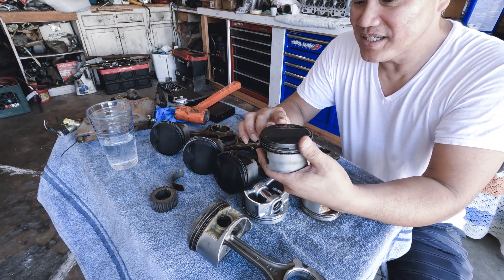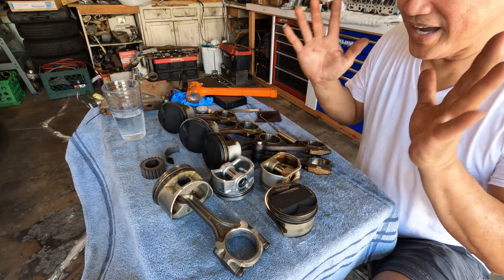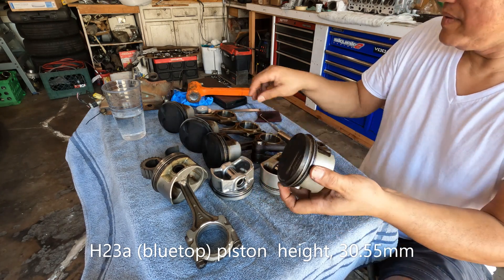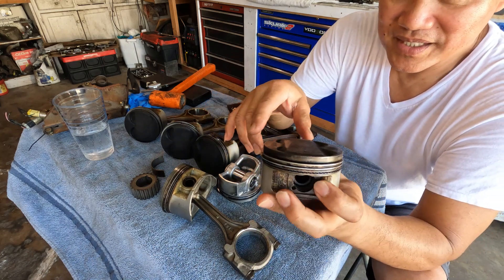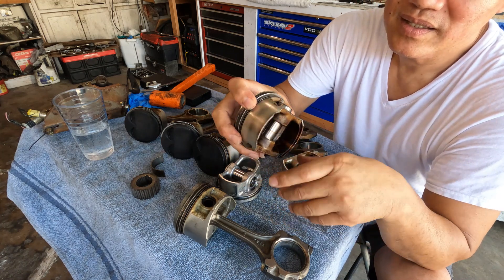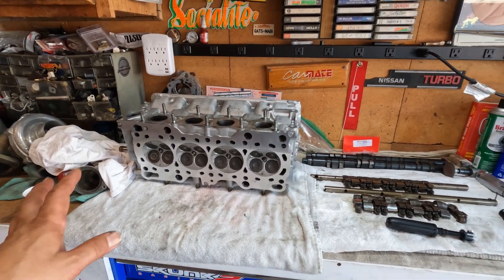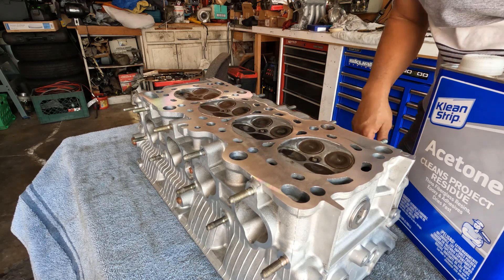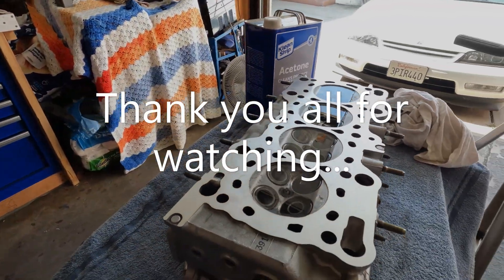H23a (bluetop) piston for a NA stroker build.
H23a bluetop piston could be best piston to use on H22a4 block stroker build.